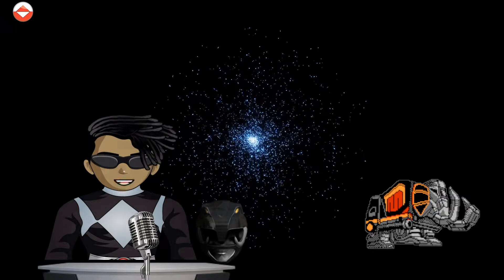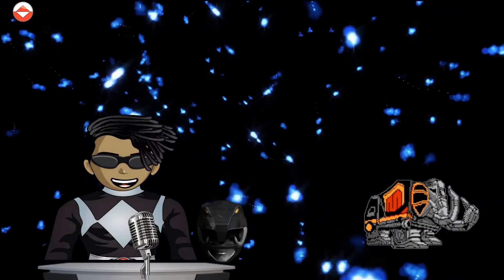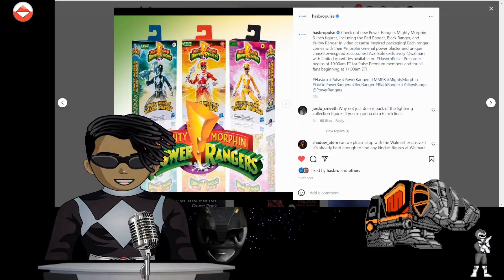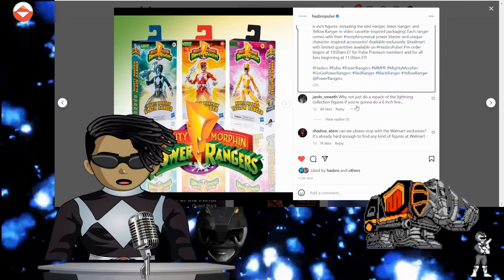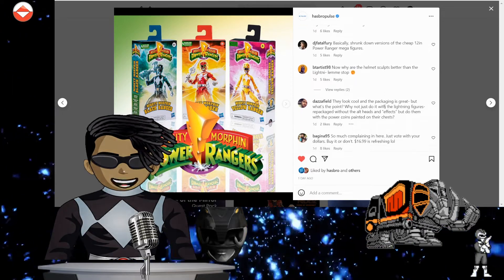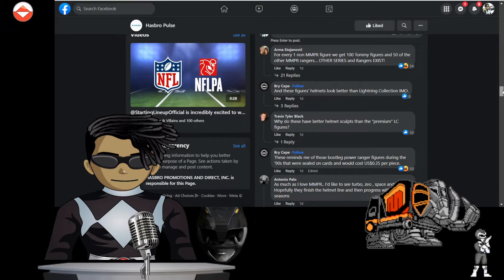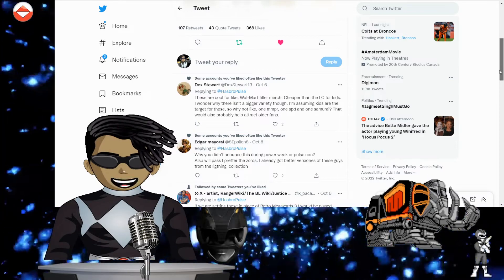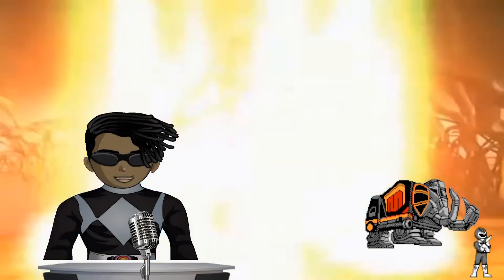Walmart Exclusive Mighty Morphin⚡ Power Rangers Video Cassette Inspired figures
Rangers! what is with the weapons not being painted ?